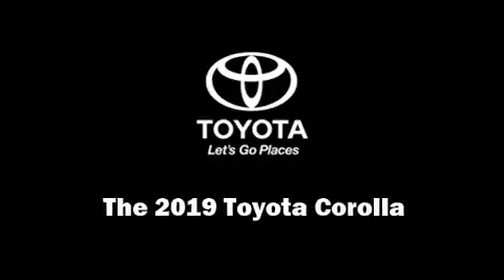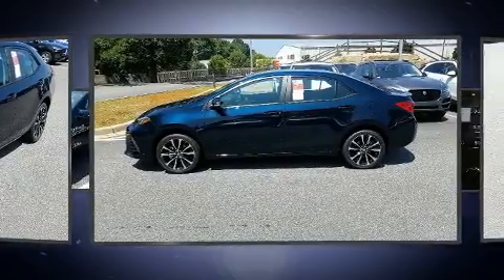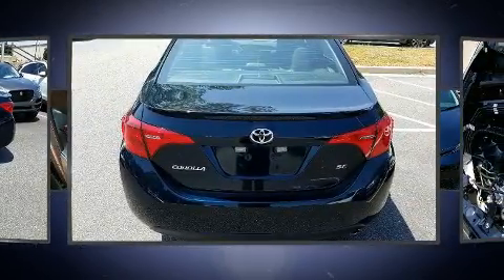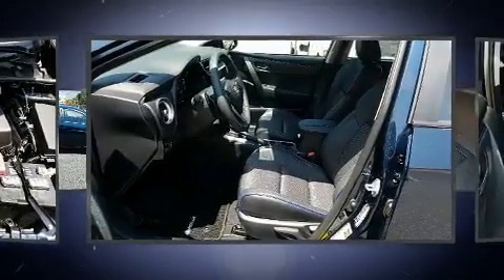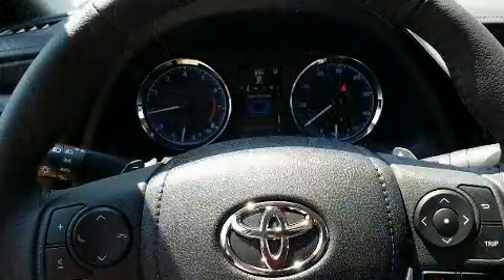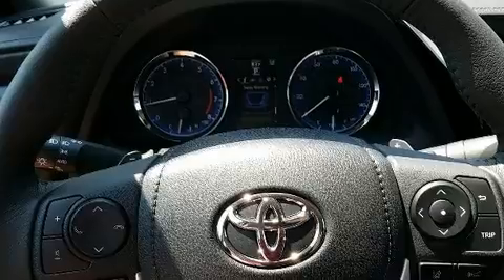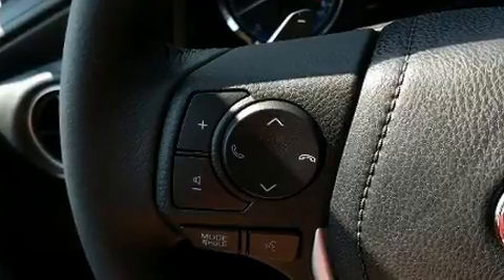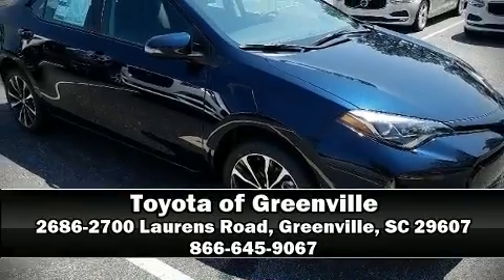2019 Toyota Corolla SE in Greenville, SC 29607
Introducing the 2019 Toyota Corolla. This 4 door, 5 passenger sedan will allow you to take command of the road with confidence! Smooth gearshifts are achieved thanks to the efficient 4 cylinder engine, and for added security, dynamic Stability Control supplements the drivetrain. It distinguishes itself from the competition with features such as: 1-touch window functionality, a tachometer, a trip computer, air conditioning, fully automatic headlights, power door mirrors and heated door mirrors, and a split folding rear seat. You and your passengers will enjoy the stereo system, which includes a CD player with MP3 capability, steering wheel mounted audio controls, and 6 speakers, providing excellent sound throughout the cabin. Toyota also prioritized safety and security by including: dual front impact airbags with occupant sensing airbag, front side impact airbags, traction control, brake assist, a panic alarm, and 4 wheel disc brakes with ABS. This car was designed with safety in mind, allowing you to drive with even greater assurance. You will have a pleasant shopping experience that is fun, informative, and never high pressured. Please don't hesitate to give us a call.